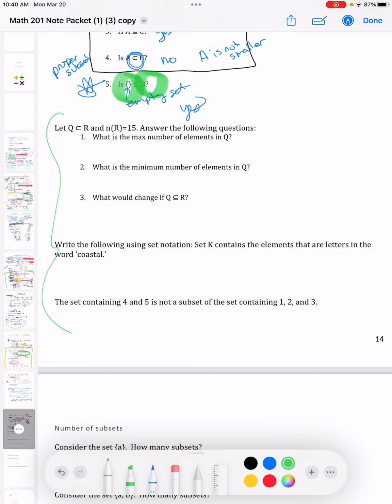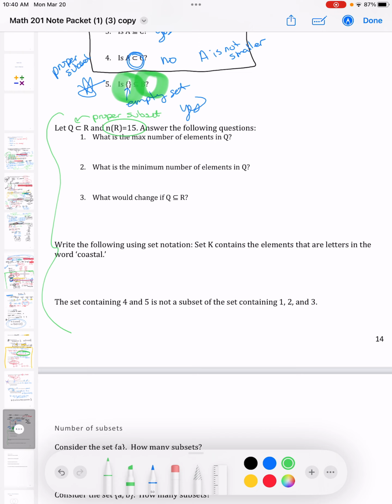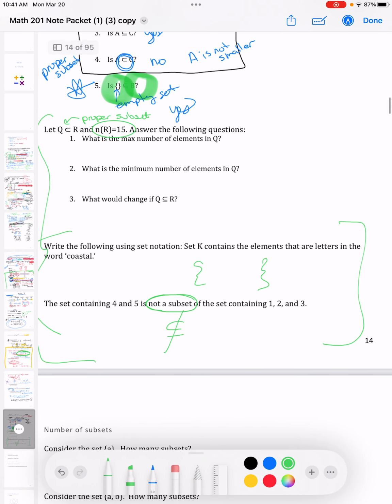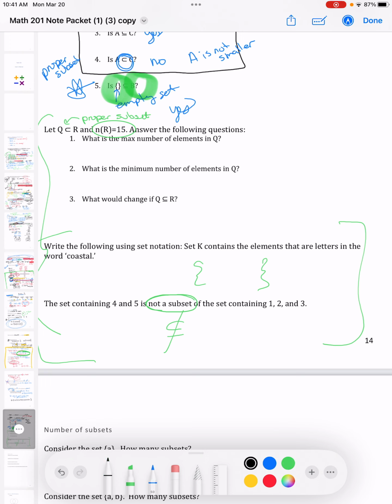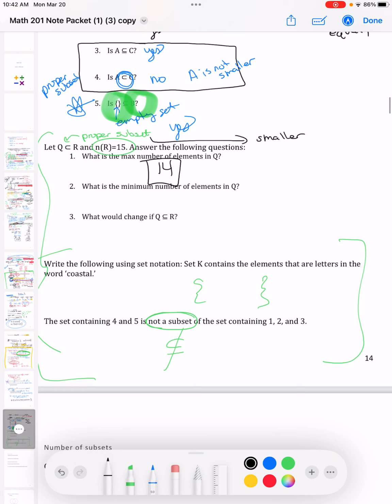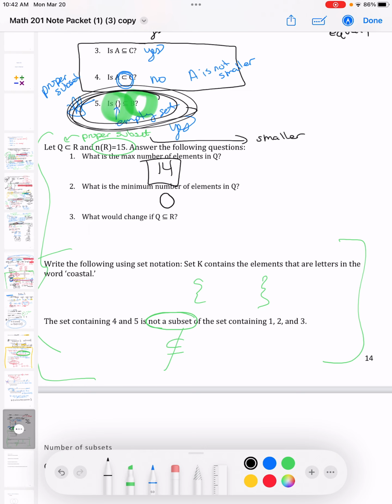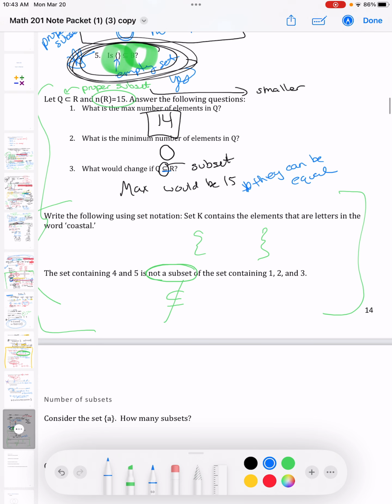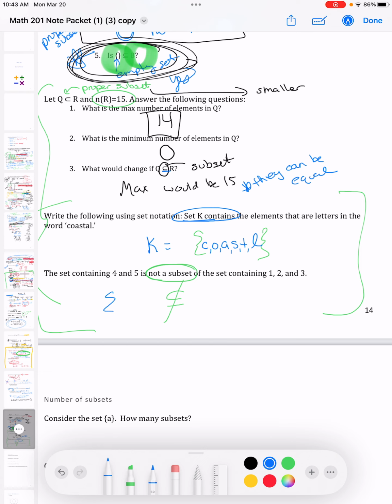Practice Problems with Sets